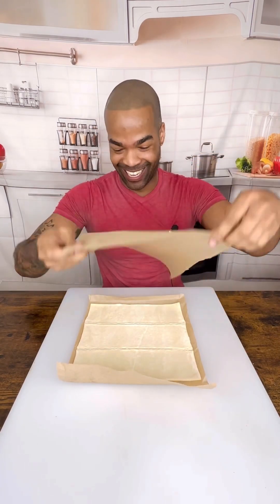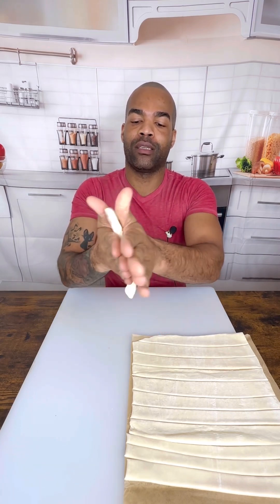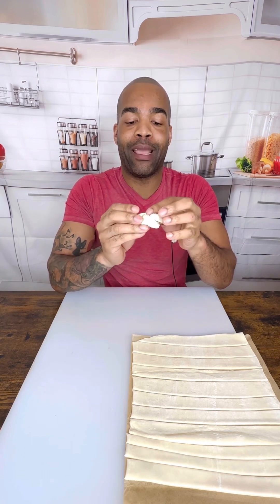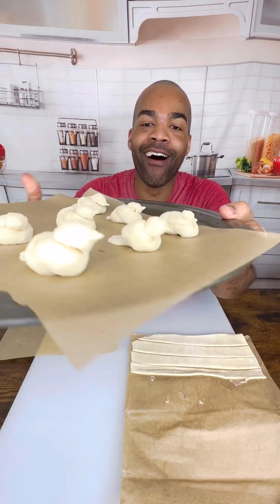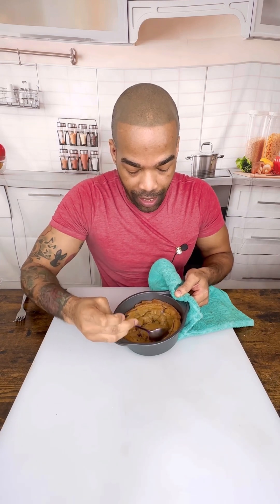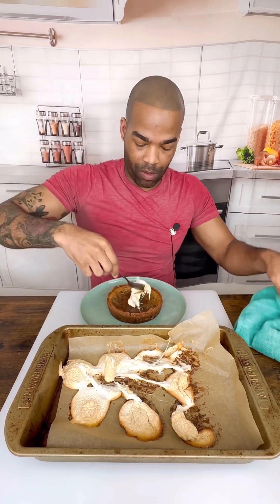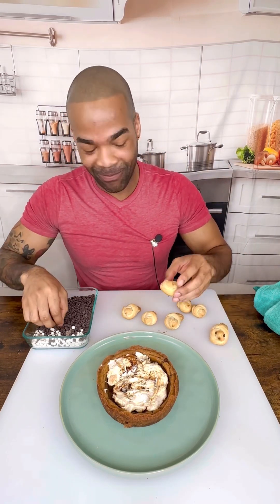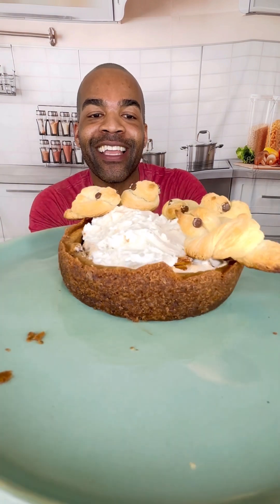Enjoy Comfort | Cookie Bird Bath